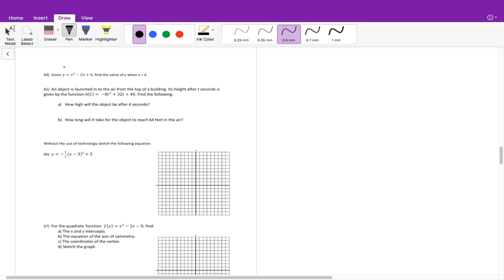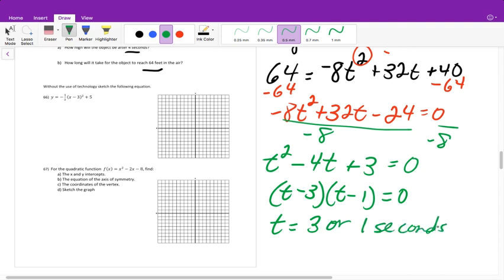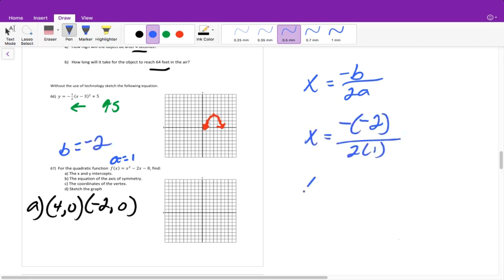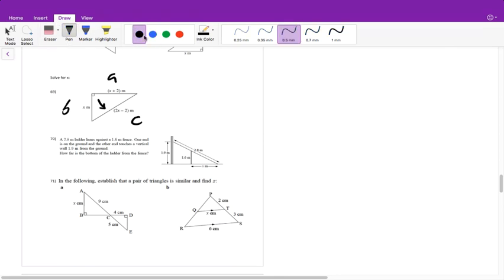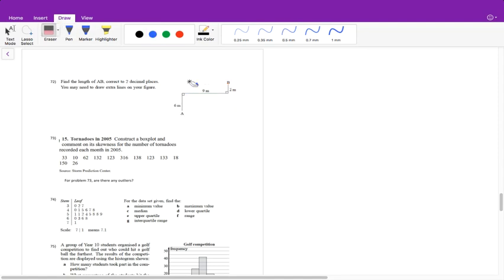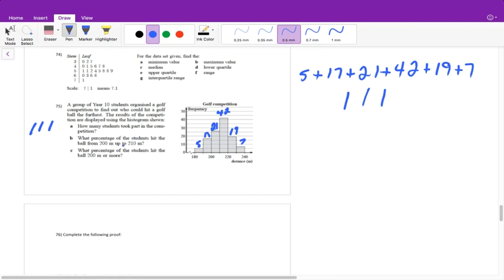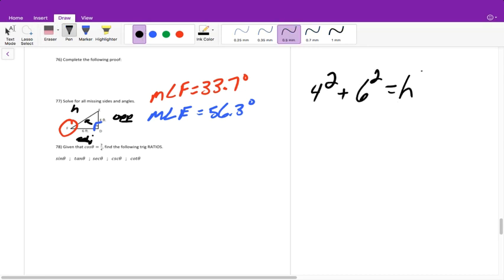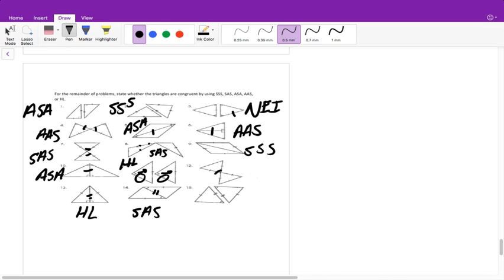Final Exam Review Questions 64 - End